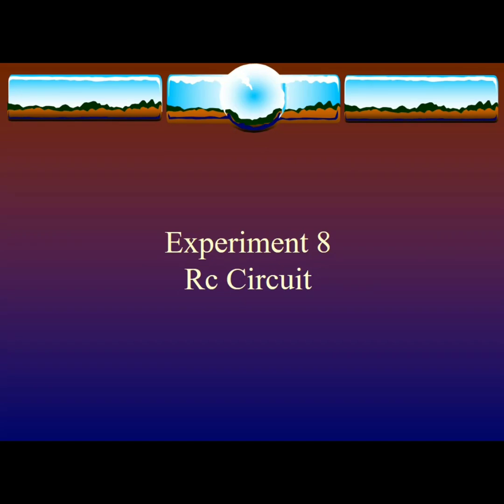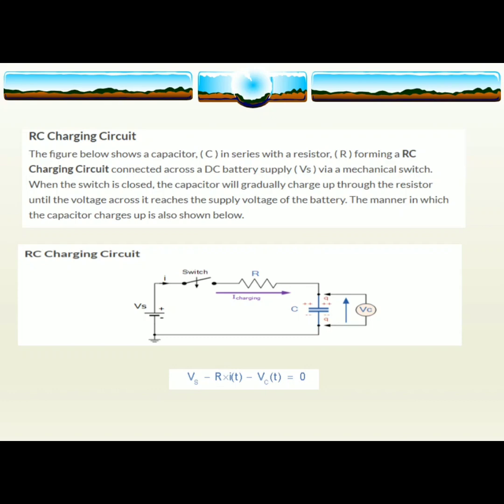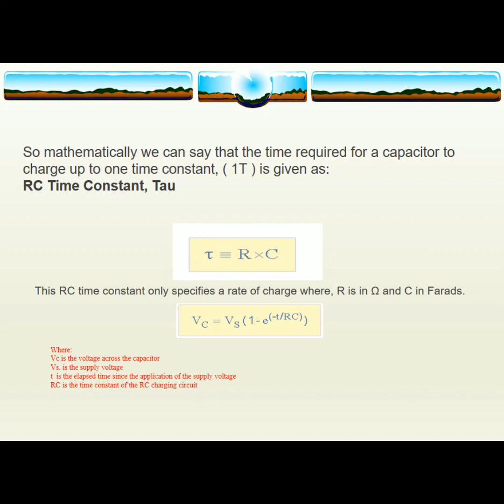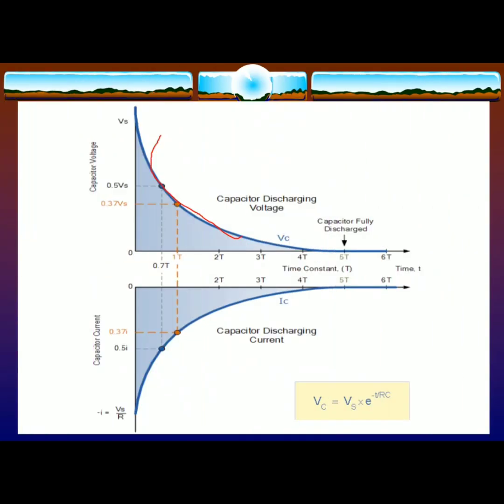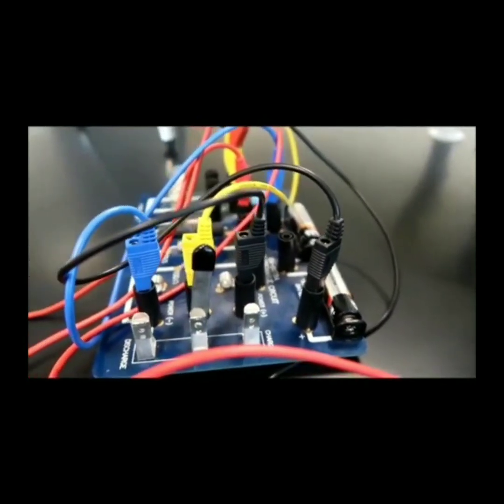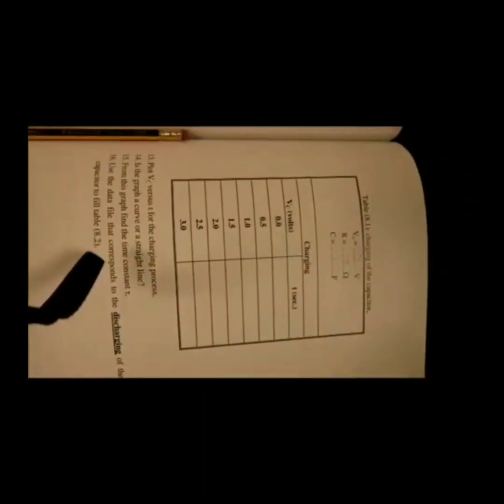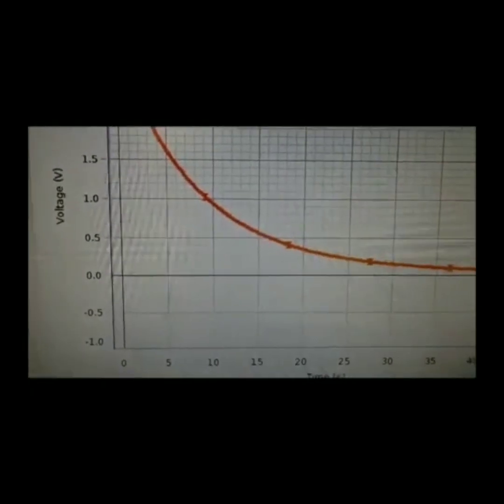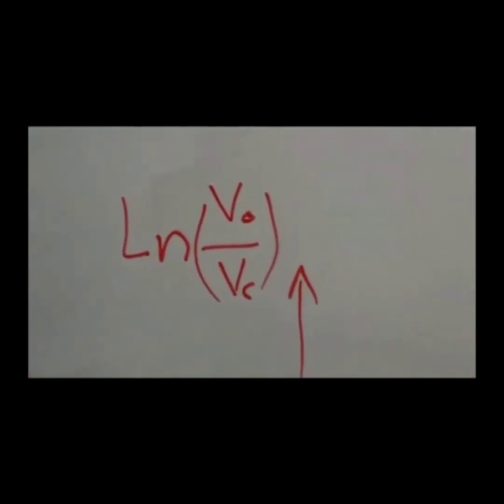Experiment 8: RC Circuits #2020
To study charging and discharging characteristics of capacitor. To find the time constant for the RC- circuit .Capacitor is made of dielectric material with in two parallel plates When a battery is connected to capacitor  , positive charge collects on one plate and negative charge collects on other plate until potential difference between the two is equal the voltage of battery